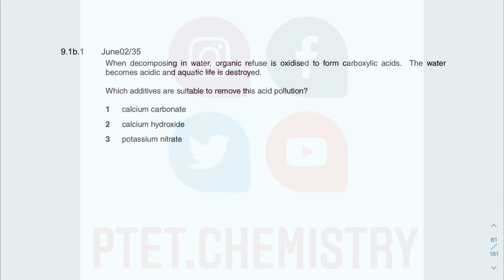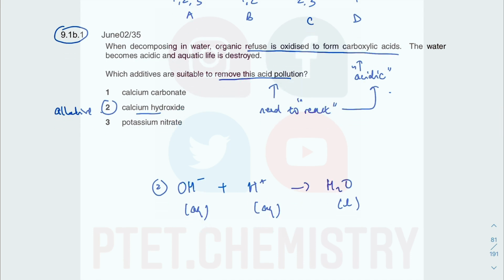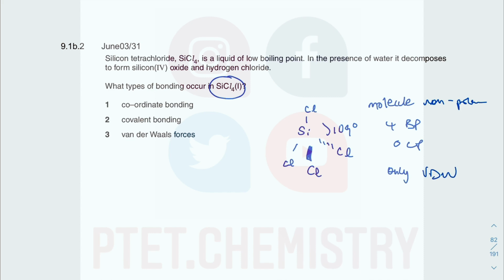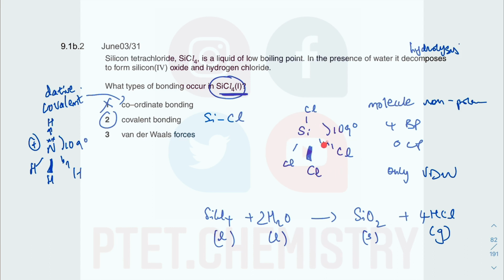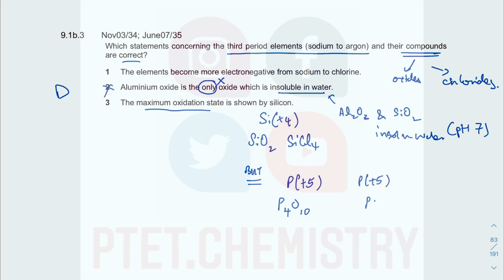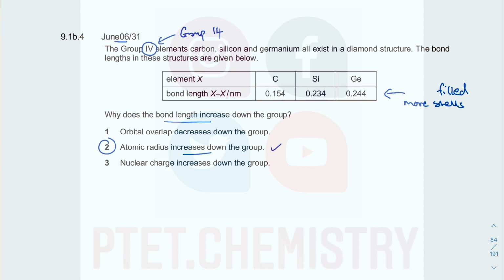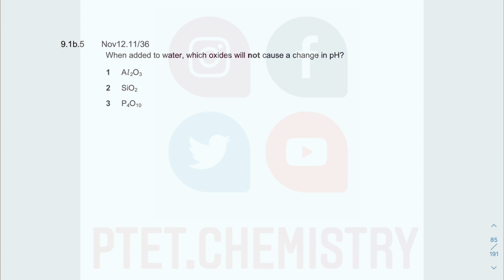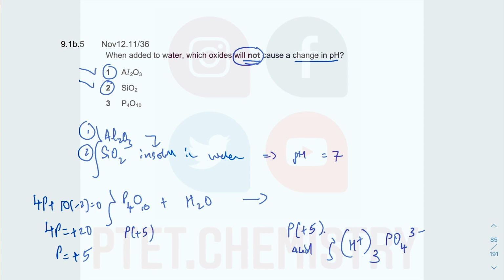A Level, IB, HSC, AP chemistry - MCQ tutorials - Periodicity - 9.1b.1 - 9.1b.5